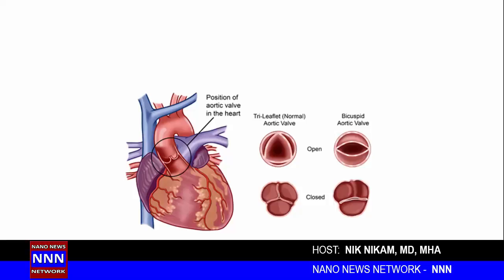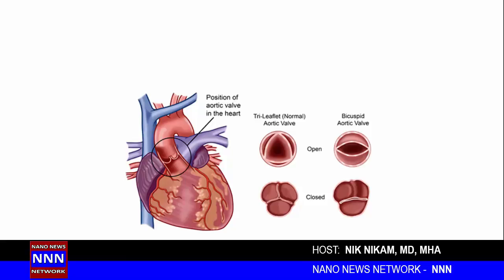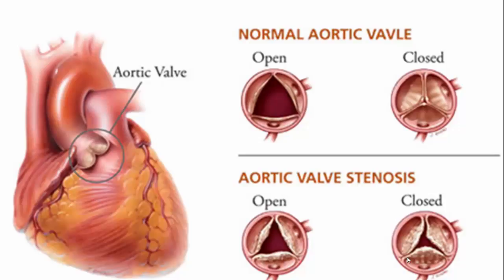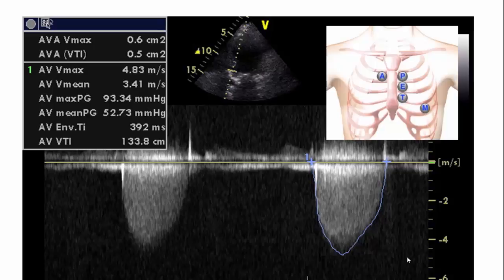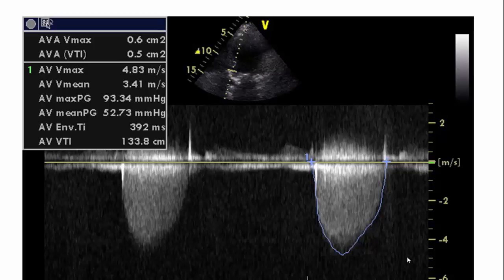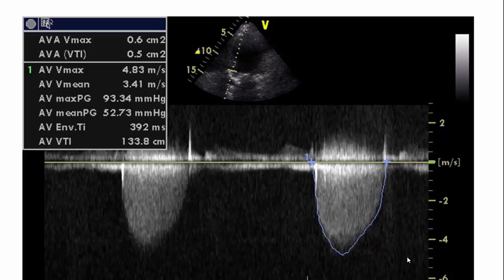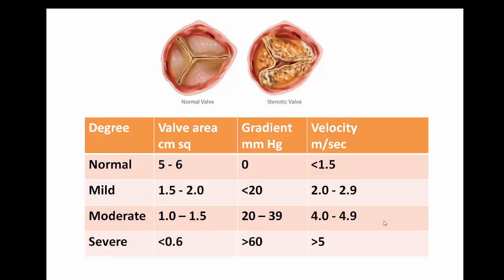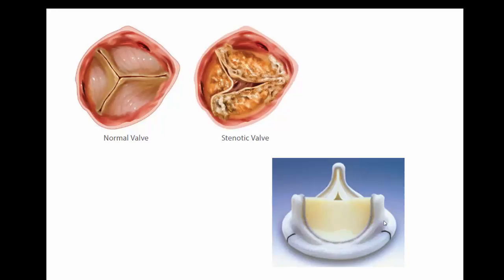Aortic Valve Stenosis DR NIK NIKAM NNN